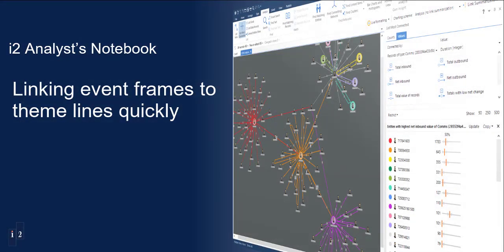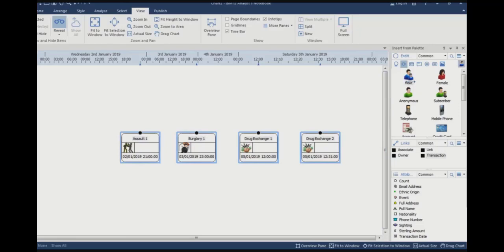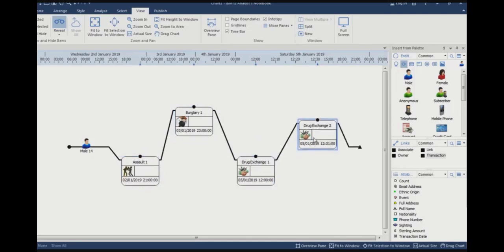i2 Analyst's Notebook - Linking Event Frames to Timelines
i2 Analyst's Notebook Tips & Tricks - Linking Event Frames to Timelines